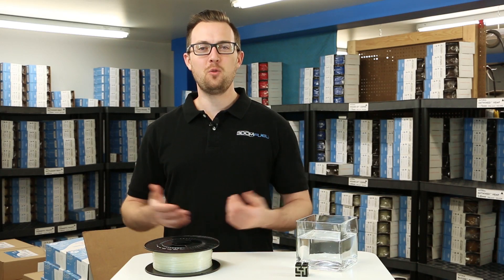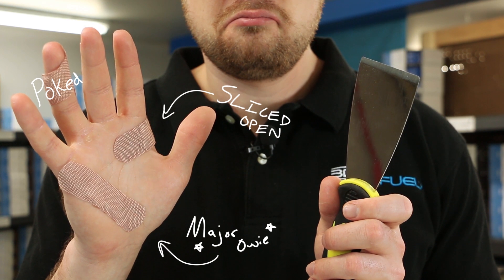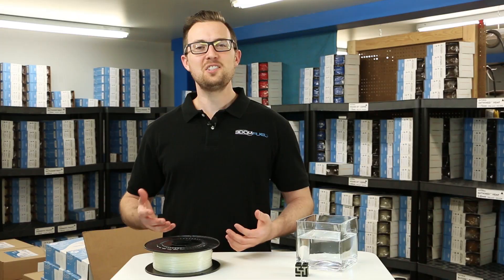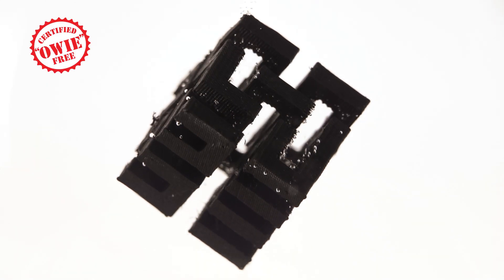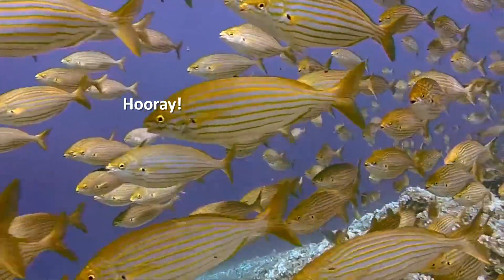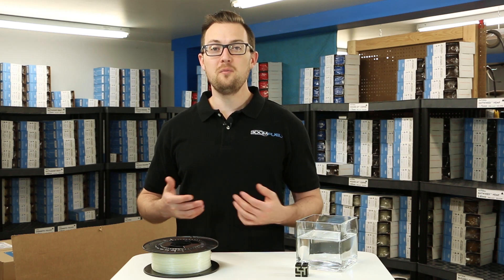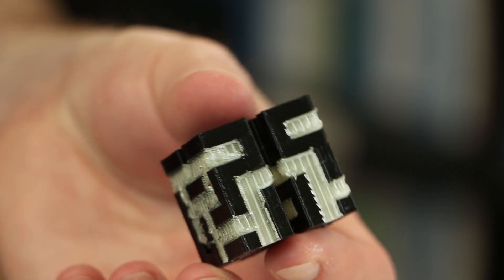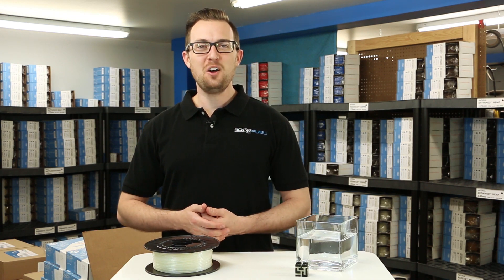HydroSupport - Water Soluble Support Material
Water soluble filaments for 3D printing have been around for a while but most, such as PVA, are difficult to work with. In an effort to offer a better support material, today 3D-Fuel is introducing a new water soluble material, HydroSupport.

Because it dissolves in water, HydroSupport only needs to be soaked a few hours to easily work supports off by hand, or 12-24 hours to dissolve completely. The process can be sped up further by using warm water and agitation. HydroSupport is non-toxic, meaning it can be washed down the sink without harming the environment or wildlife.

HydroSupport has a high tensile strength and feels like PLA when printing is complete. Use it as a support material to print large overhangs, intricate inner geometry, and deep cavities.

HydroSupport is available now at 3DFuel.com in 1.75 and 2.85 mm diameters.